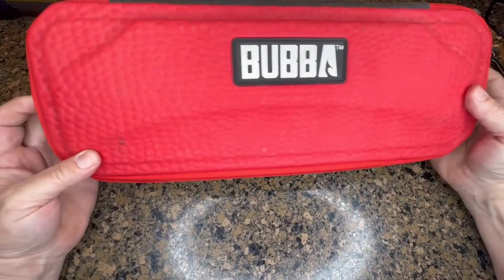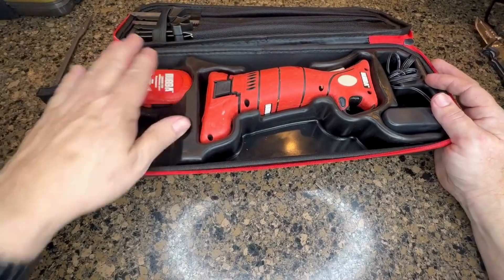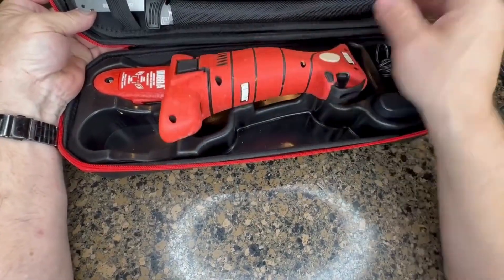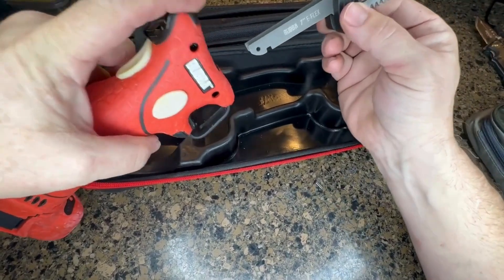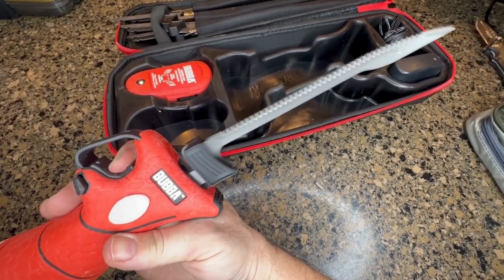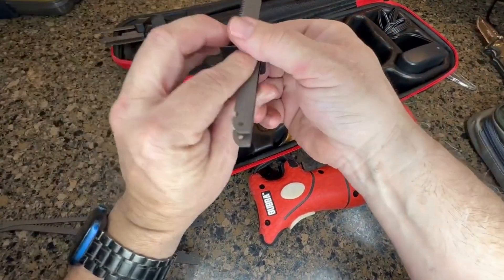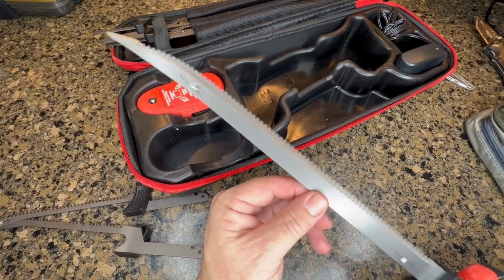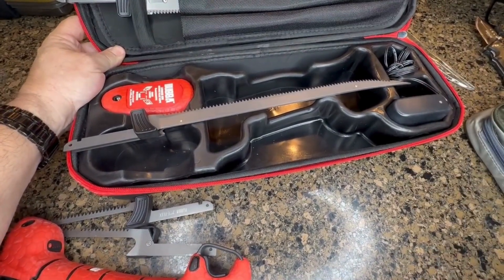Bubba electric filet | Geoff's Gadgets, Gear and Good Deals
The Bubba Electric Battery Powered Fillet Knife Set revolutionizes fish filleting with its unparalleled convenience and precision. This powerhouse of a tool boasts a cordless design, providing freedom of movement for anglers on the go. Its battery-powered motor delivers consistent, reliable performance, effortlessly slicing through fish of all sizes and species with ease. The set includes multiple blade options, catering to various filleting needs. Safety is paramount with built-in features like blade guards and ergonomic handles, ensuring user protection during operation. Constructed from durable materials, this knife set is built to withstand the rigors of regular use in challenging fishing environments. Maintenance is a breeze with easy-to-clean components, making upkeep hassle-free. Whether you're filleting fish on a boat, dock, or shore, the Bubba Electric Fillet Knife Set streamlines the process, saving time and effort. Anglers seeking efficiency, convenience, and precision in their filleting endeavors will find the Bubba Electric Knife Set to be an indispensable tool in their arsenal.

Electric Fillet Knife
Cordless Fillet Knife
Battery Powered Fillet Knife
Fillet Knife Set
Fish Filleting Tool
Precision Filleting Knife
Angler's Knife Set
Portable Fillet Knife
Electric Fish Fillet Tool
Filleting Efficiency Solution